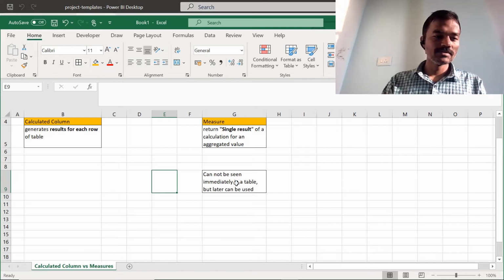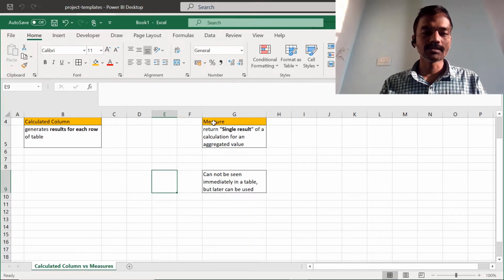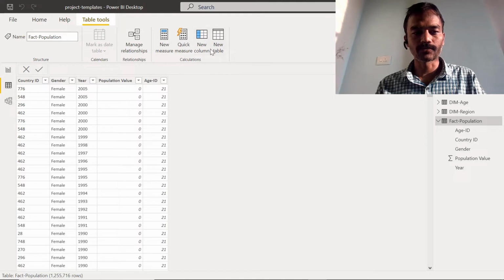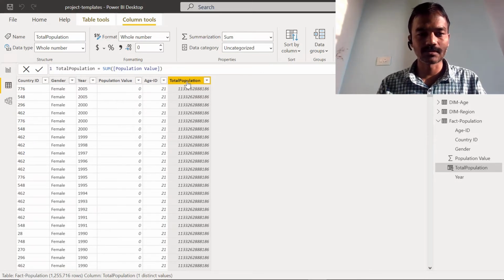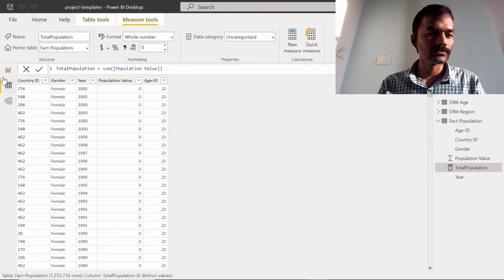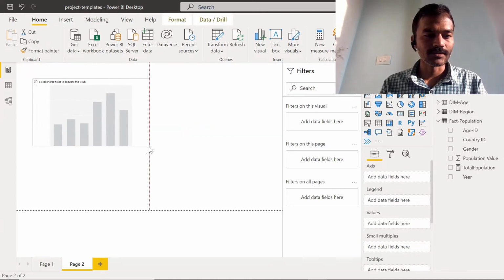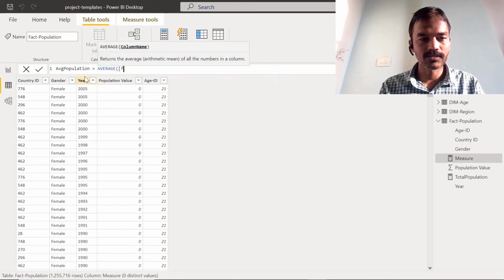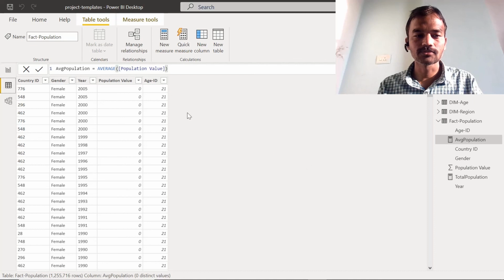#30 Calculated Columns vs Calculated Measures | Power BI Full Course | Power BI Tutorial for Beginne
Calculated Columns vs Calculated Measures | Power BI tutorials for Beginners

00:00 Introduction
00:14 What is Calculated Column? What is Measure?
01:07 create Calculated Column
02:24 Create Measure
03:12 creating Visuals